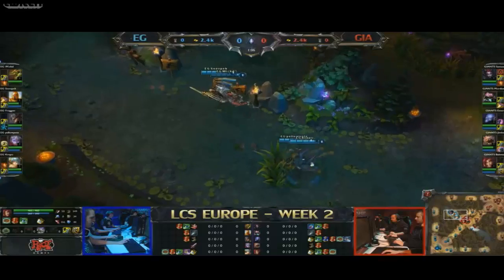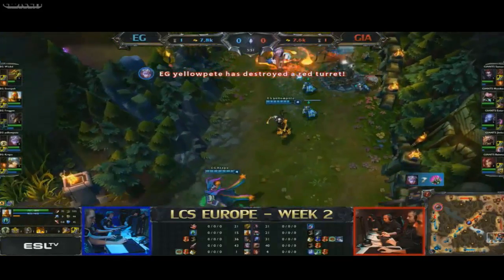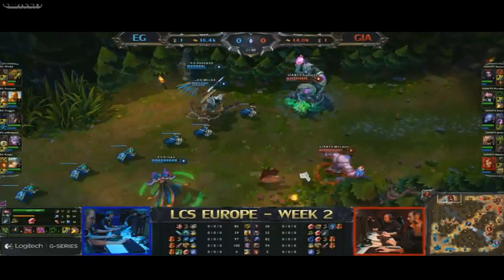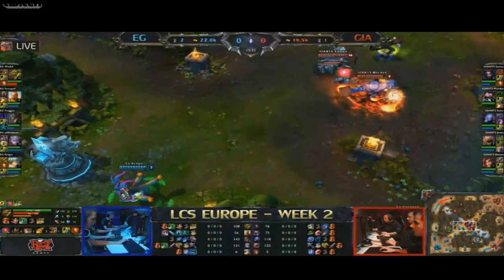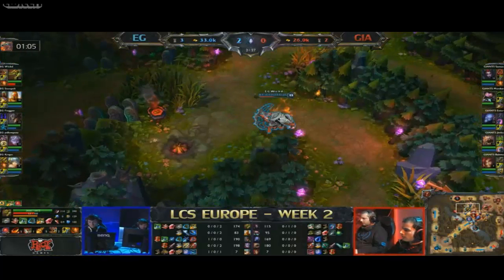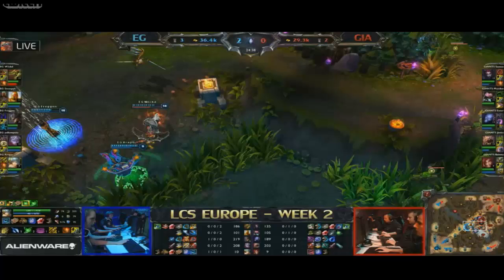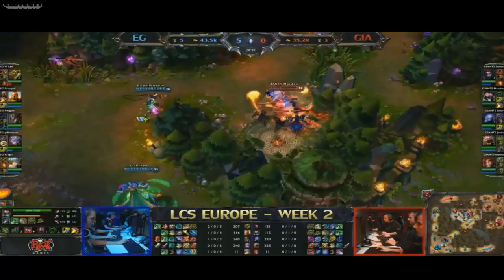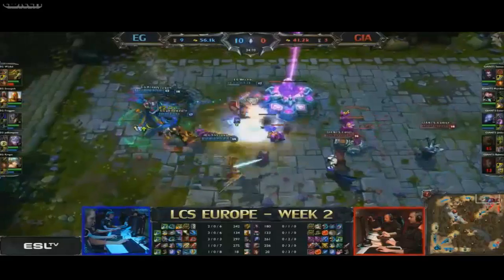Giants vs Evil Genious EG week 2 day 2 LCS europe League of Legends LoL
EG vs Giants